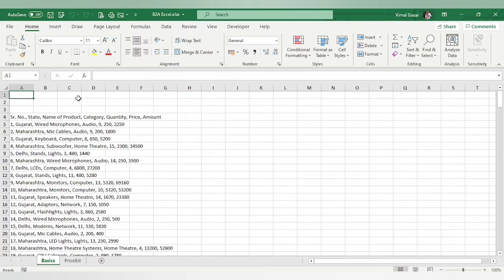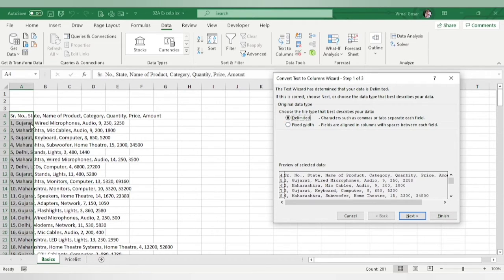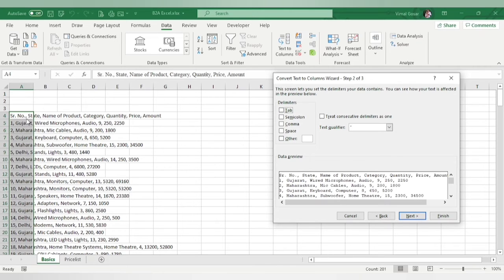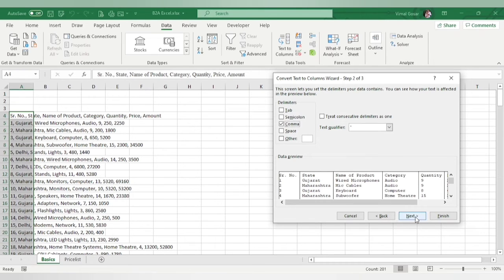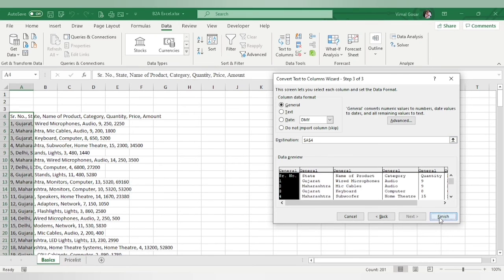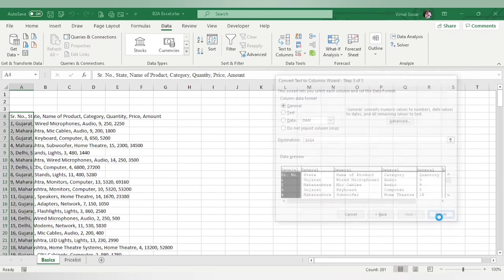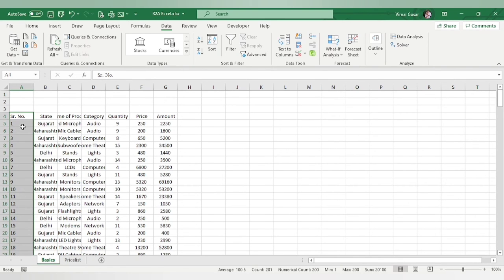03 Text to Coloumn - MS Excel FDP